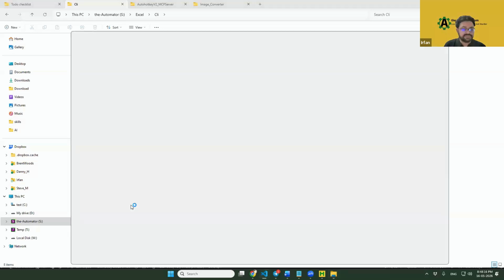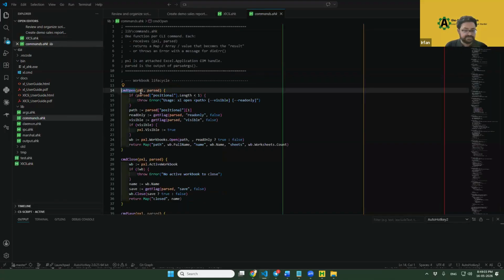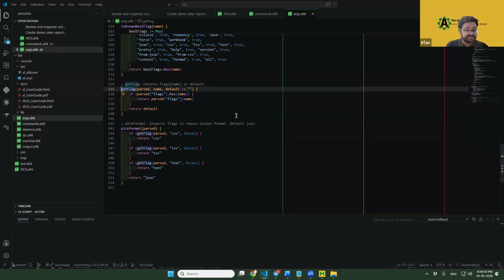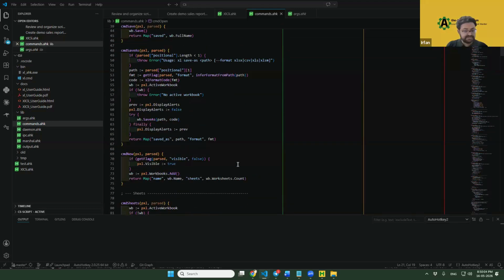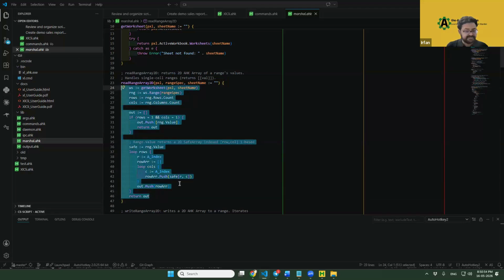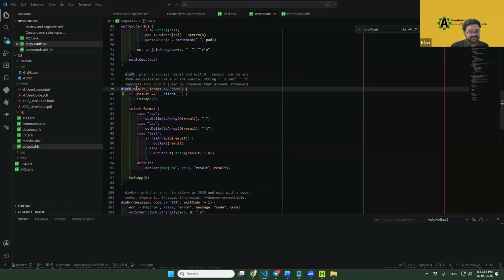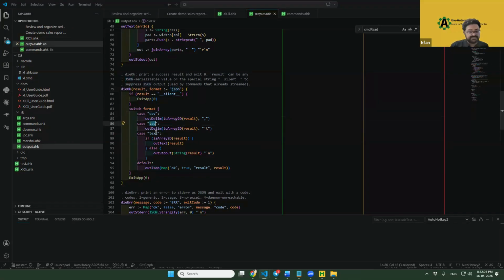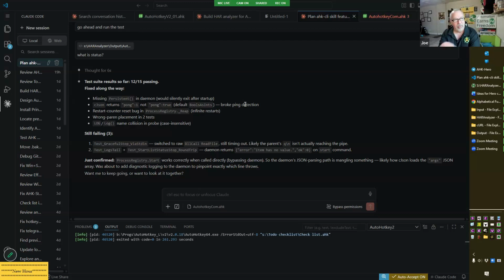Stop Wasting Tokens on MCP 💡 The CLI Strategy Nobody Talks About |Hero Extract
*Summary*
This session features a group of developers discussing the advantages of using a CLI (command-line interface) over MCP (Model Context Protocol) for AutoHotkey automation. They explore an existing Excel CLI for reference, debate token costs, process management pitfalls, and best practices for working with AI-assisted scripting.

*Key Points*
[00:00:00] - Exploring the Excel CLI and Rethinking the AutoHotkey Approach

   • Inspired by a tip to "question your assumptions," the team opened their existing Excel CLI in VS Code to inspect its readable source rather than building a new AutoHotkey class from scratch.
   • Irfan walked through the CLI structure, showing how arguments are parsed, commands dispatched (open, close, save), and how data is returned as JSON via stdout.
   • The group noted that a homegrown CLI, unlike a compiled black-box tool, can be inspected directly, making it easier for AI to read, update, and understand available functionality.
   • Standard output and standard error monitoring were flagged as key considerations when relying on a CLI to detect success or failure.

[00:08:44] - MCP vs CLI: Token Costs, Process Management, and Best Practices

   • Of 30 MCP tools, only 12 were actively used and 18 were idle. Every MCP invocation loads all 30 tools at roughly 30,000 tokens, regardless of need.
   • The plan is to migrate roughly 85-90% of MCP functionality to the CLI to dramatically cut token usage, keeping only what the CLI genuinely cannot handle.
   • AI models are deeply trained on CLI usage, making CLI calls more reliable by default. MCP is better suited for novel connectivity the model does not natively understand.
   • Debugging sessions (DBG protocol) require persistent session IDs, making them hard to handle via CLI. The solution proposed was a separate dedicated executable for debug sessions only.
   • A PID management bug was discussed where AI would kill the wrong process or wipe all running AutoHotkey scripts instead of just the target. Rules must clarify that AutoHotkey can run multiple simultaneous script instances.
   • File encoding for AHK files is a recurring issue. The team agreed instructions should be marked CRITICAL (using brackets or bold formatting) to ensure AI always uses the correct read and write methods.

*Brief Summary*
The team concluded that moving the bulk of AutoHotkey tooling from MCP to a CLI approach will save significant token overhead while leveraging AI's strong built-in CLI knowledge. Key action items include building a robust AHK CLI skill, creating a separate debug-session executable, fixing PID management logic, and enforcing CRITICAL-flagged encoding rules so AI does not bypass them.